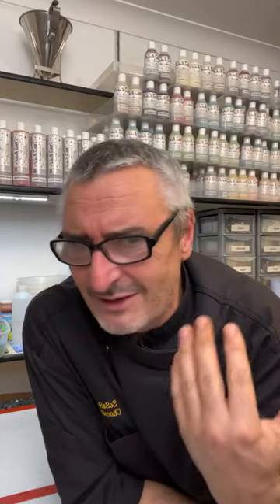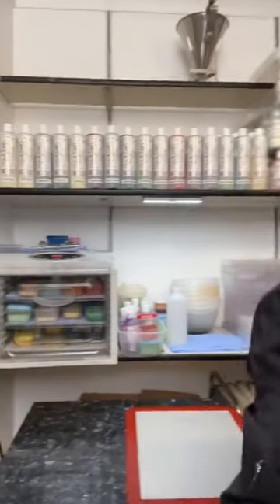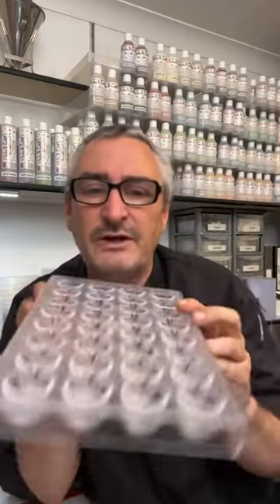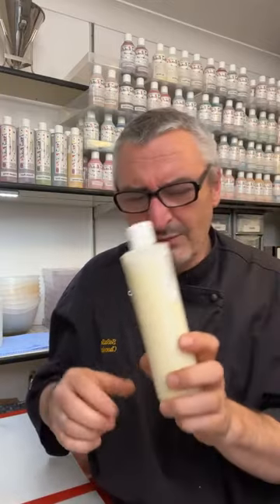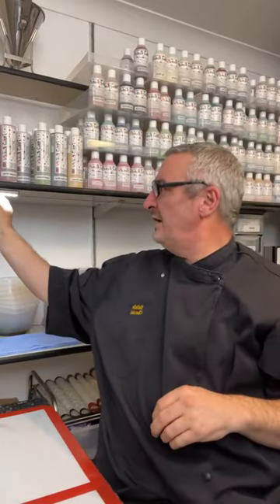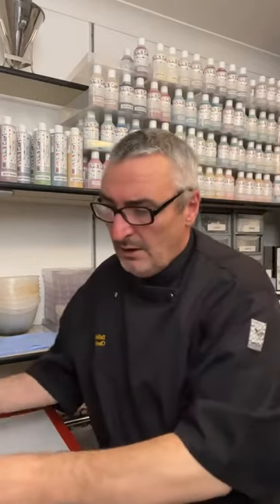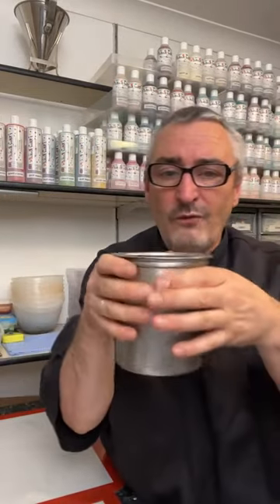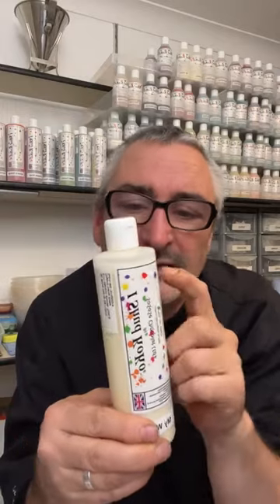Ep 73 Chocy chat 28th October 2022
Chocy chat Friday 28th October 2022
Sorry about the technical hitch during the chat

Tonight’s discussions
-caramels
-water content of butter
-why to emulsify caramels
-using silk
-tempering issues